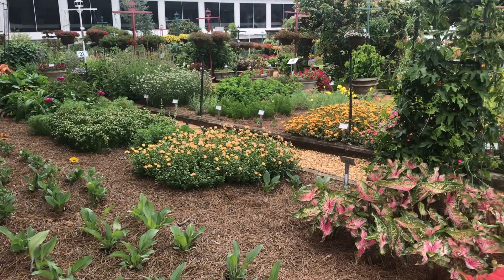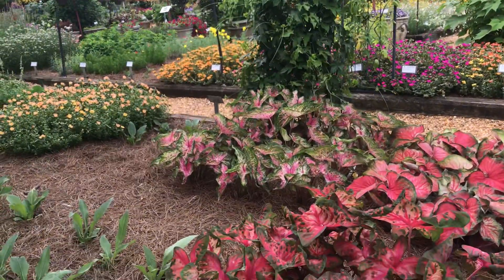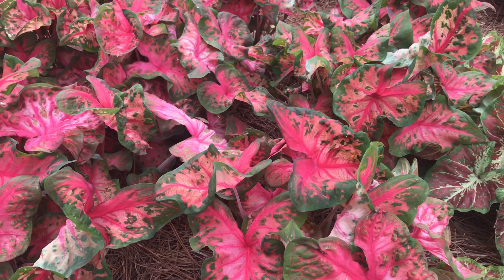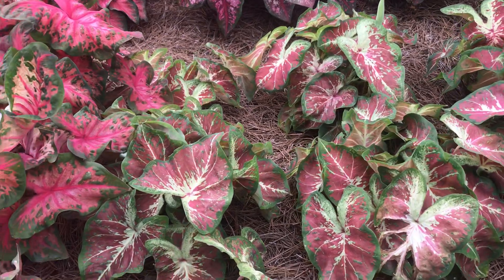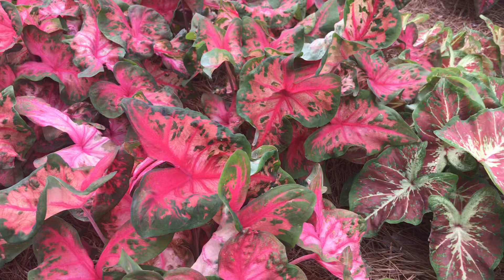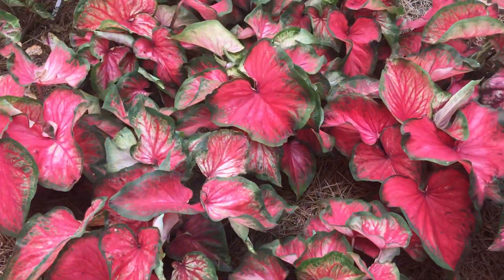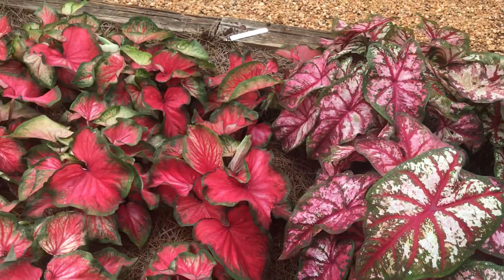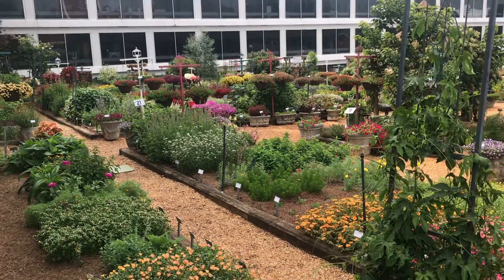Plant Review: Caladiums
Caladiums show excellence in a variety of conditions and are extraordinary in shade as well as the sun. These Classic Caladiums are currently being trialed at the University of Georgia Trial Garden.